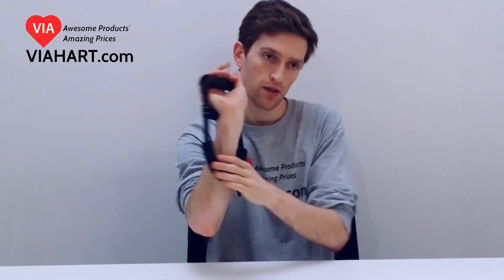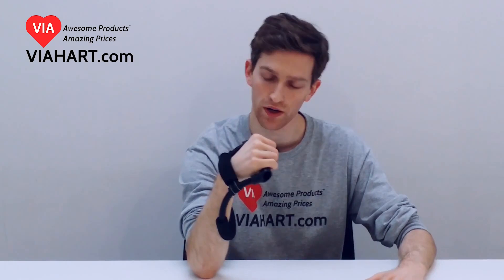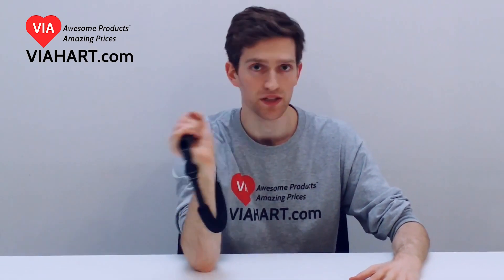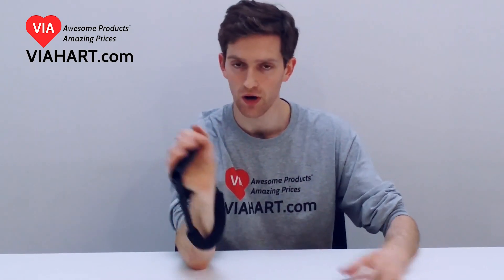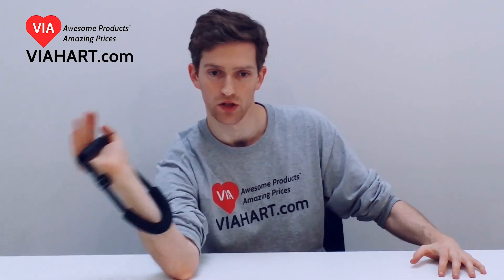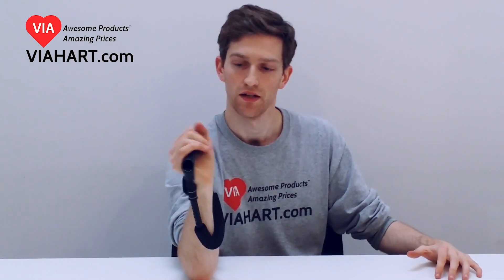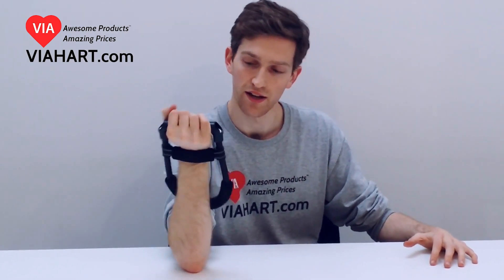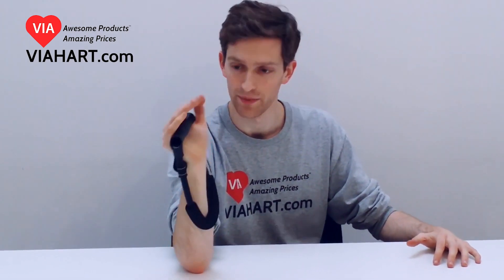Bilek, Kol Güçlendirme Aleti Yaylı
Power Wrist Bilek ve Ön Kol Güçlendirme Aleti
Spor yapmaya vaktiniz mi yok?
İşte size oturduğunuz yerden kol kaslarınızı ve bileğinizi geliştirmenizi sağlayacak bir spor aleti!
Bu mucize ürün sayesinde hem ön kol kaslarınızı geliştirecek hem de gelecekte oluşabilecek ağrılara karşı direnç kazanmasını sağlayacaksınız.
Masabaşı çalışma sonucu olarak, zayıf bileklerde oluşan ağrılardan mı şikayetçisiniz?
Günde sadece 1 saat bilek çalışarak kaslarınızı güçlendirebilir, kan dolaşımınızı düzene sokabilirsiniz.
Ayrıca bilek güreşine meraklı olanlar için de oldukça yararlı bir alettir.